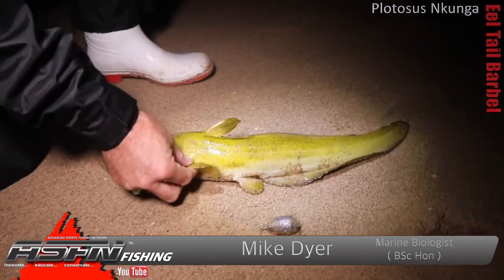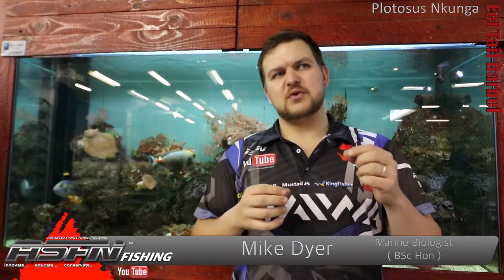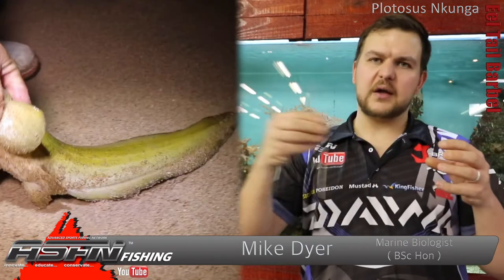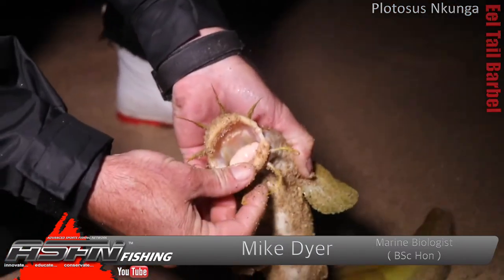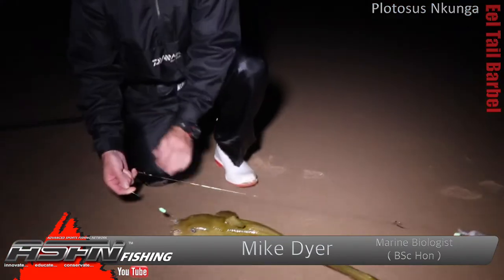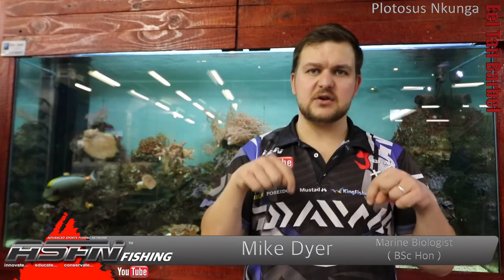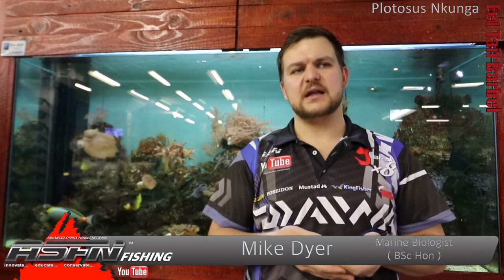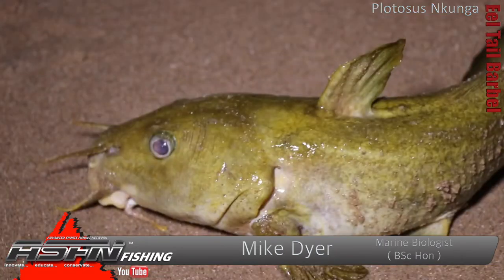ASFN Fishing Specie - Eel Tail Barbel